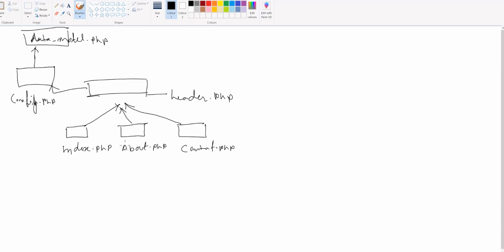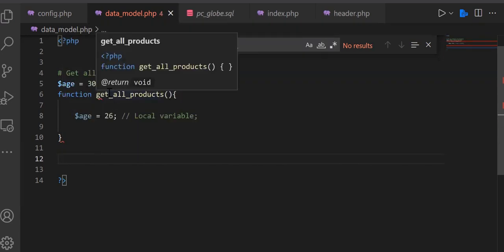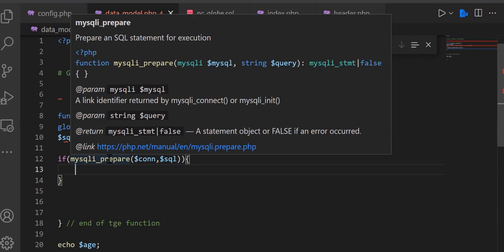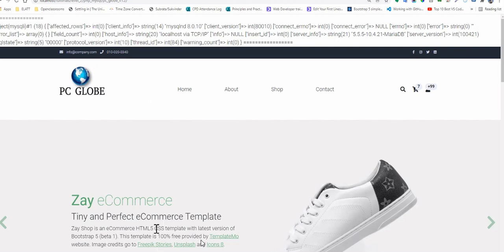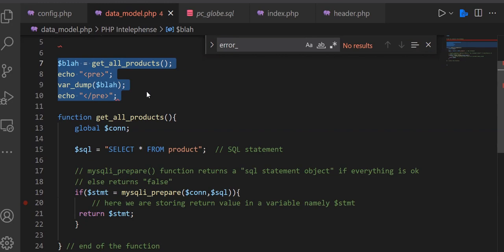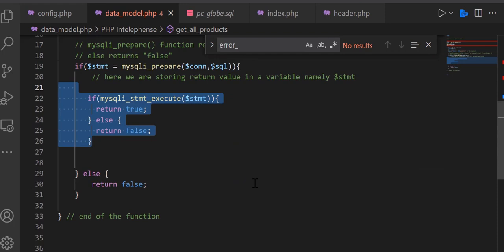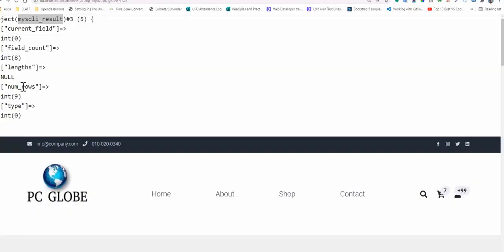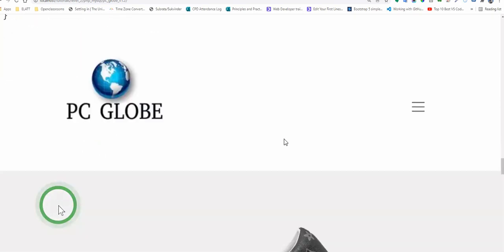Retrieve data from SQL database using PHP code part2 FREE Web developing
A complete details for Web developing. This video will give a total technical work details of how you could get data from you SQL database to display on your live website. If you watch the whole video, you will be master of it. If you have any question, feel free to make a comment with questions.